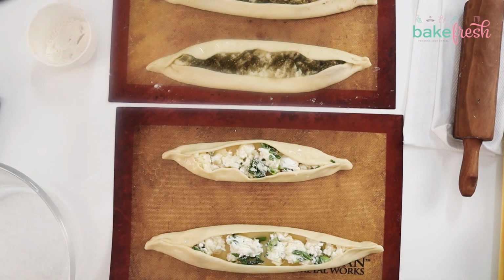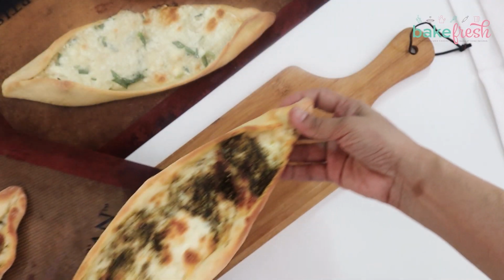Cheese Fatayer by Nadia Tariq | ICCA Dubai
Fatayer by Nadia Tariq

Fatayer are a type of little pies that are popular in the Middle East. They have a variety of fillings, from a variety of meat to cheese or even spinach.

Learn how to make these Easy Fatayer also known as Turkish Cheese Pide with different cheese fillings and Zaatar.

This is ‘Your Space, Our World’, a global platform for you to showcase your best for the world to see, in what you love doing most, Cook!

To get featured, upload your favourite recipe on Facebook, Instagram or LinkedIn and tag ICCA Dubai with the hashtags iccadubai and iccamorningpost.